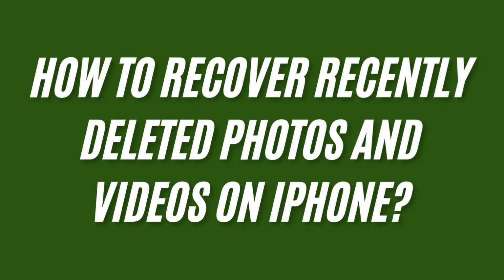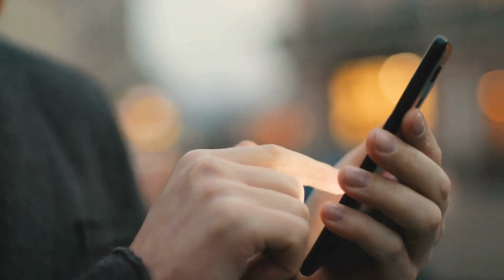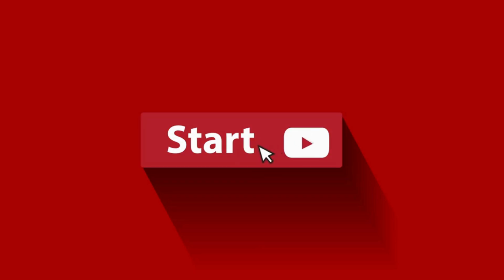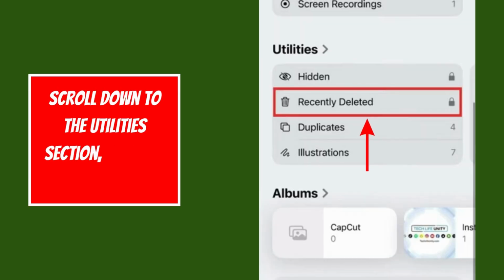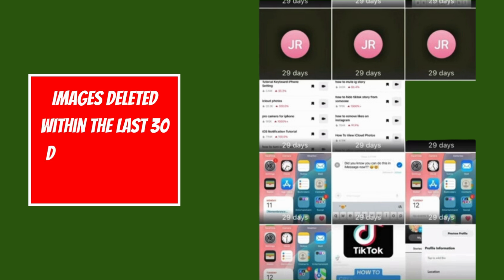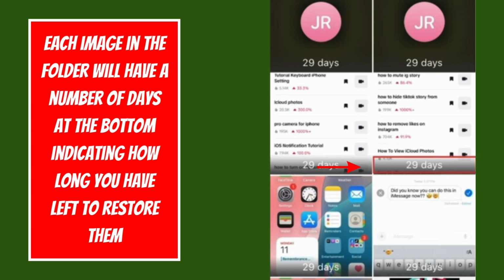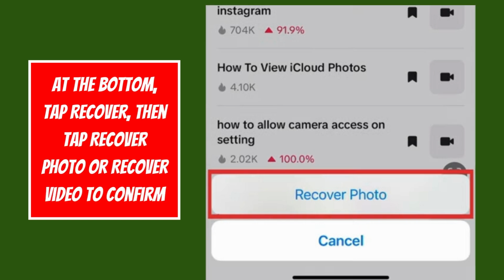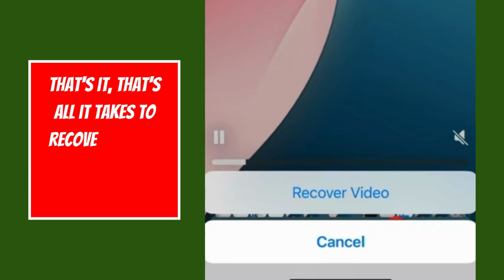How to Recover Recently Deleted Photos and Videos on iPhone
If you Mistakenly deleted a photo from your iPhone and want to recover it, but not sure how? Watch this video to learn how to recover recently deleted photos and videos on iPhone.

To recover recently deleted photos and videos on iPhone, first open the Photos app. Scroll down to the Utilities section. Then tap Recently deleted. Tap View Album. You may need to use Face ID or enter your passcode to access this folder. Images deleted within the last 30 days will appear in this folder. Each image in the folder will have a number of days at the bottom, indicating how long you have left to restore them. Then tap the image you want to restore. At the bottom, tap Recover. Then tap Recover Photo or Recover Video to confirm. The photo or video will then be sent back into your camera roll. Repeat to recover any other deleted photos or videos you want to restore.